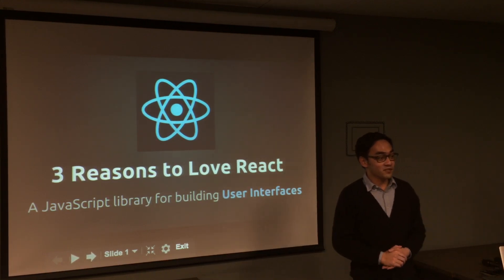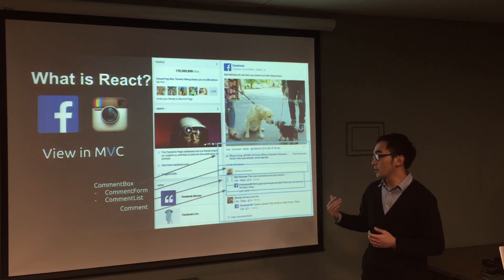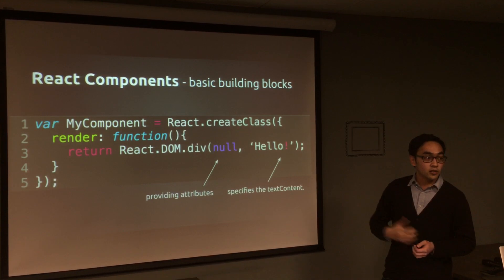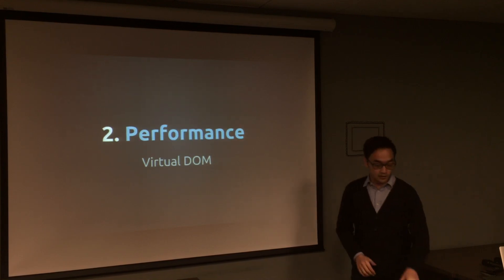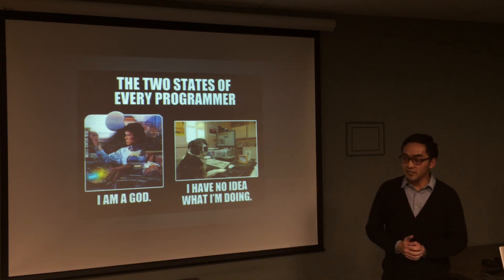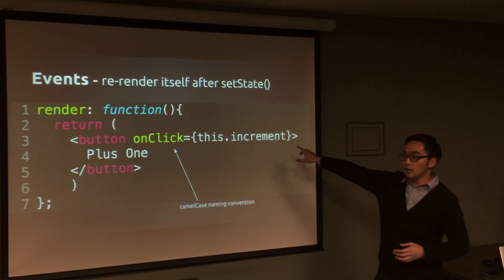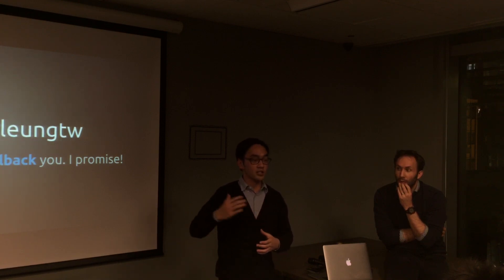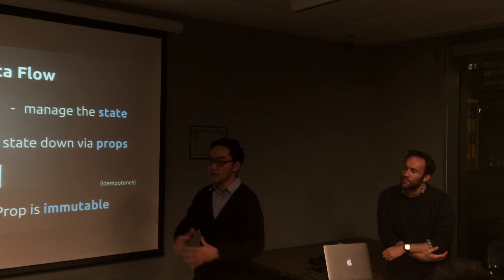3 Reasons to Love React - Victor Leung (3 Mar 2015, HKJS #4)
Victor Leung introduces us to React, what it's for, how it is used and why it is so cool.

Recorded at the Hong Kong JavaScript and Node.js meetup #4 on 3 Mar 2015.